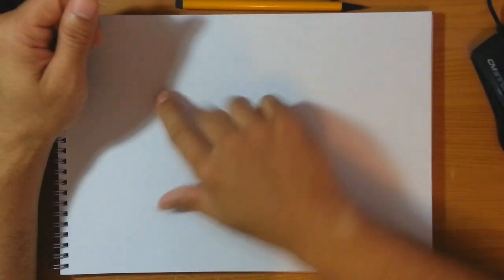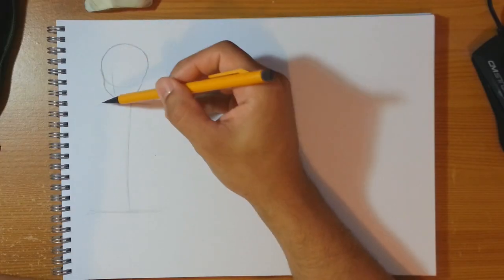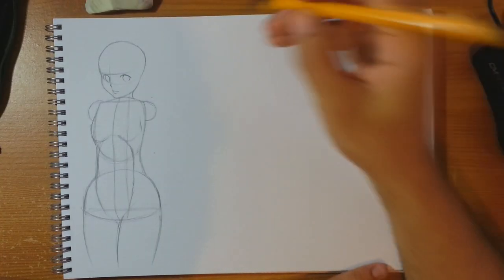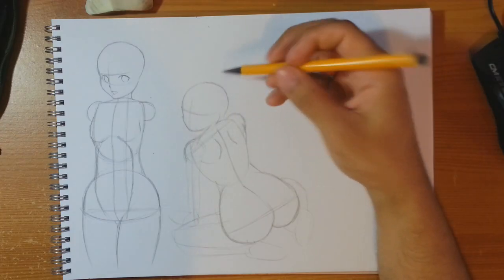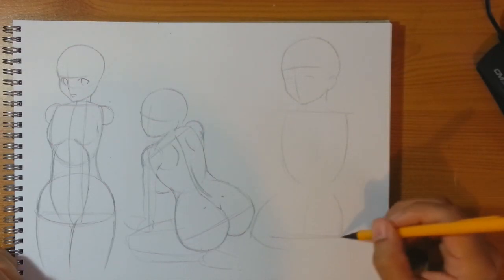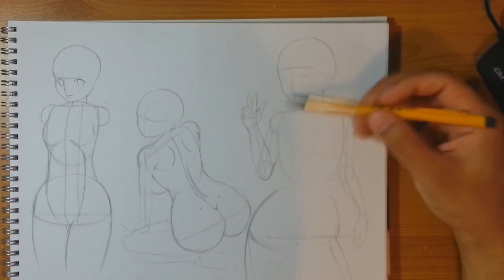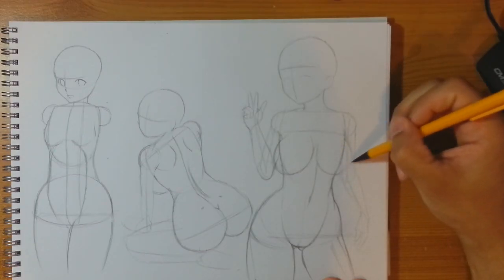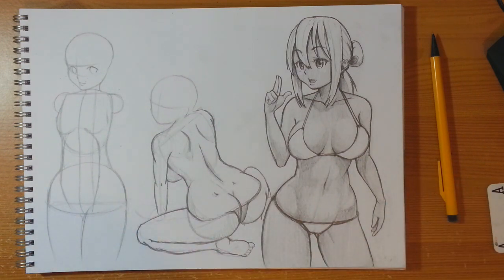How To Draw FEMALE TORSO BODY IN ANIME MANGA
Right we've covered the head so the next thing down is the torso! I hope you find it useful :D Enjoy!!

My Intro Clip plays a tune called 'Sledgehammer' by Alexander Vinter - Known as SAVANT - He Is Mentally Good so check out his channel